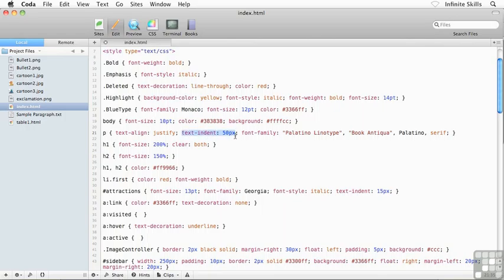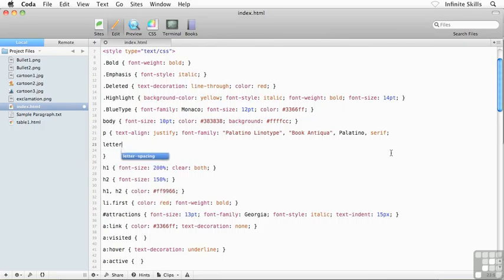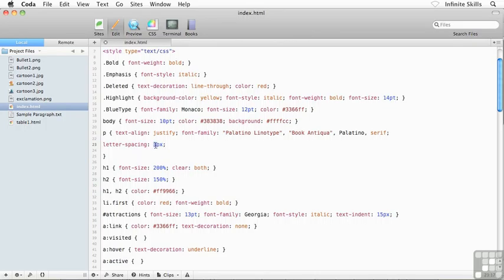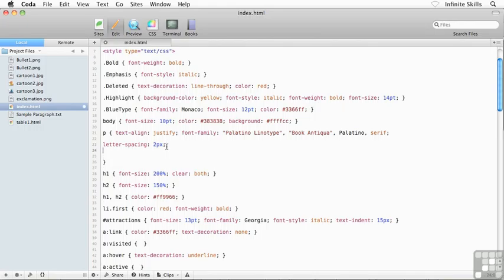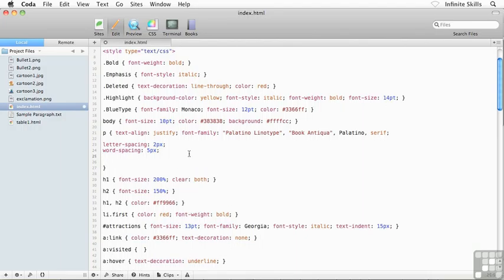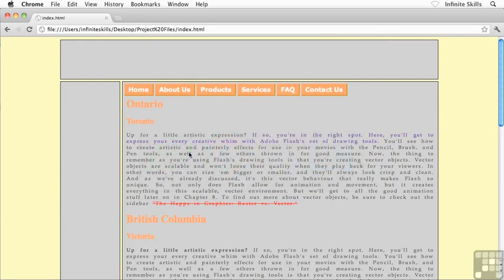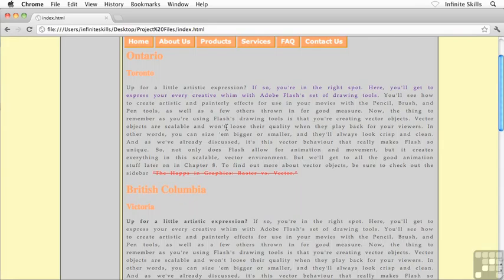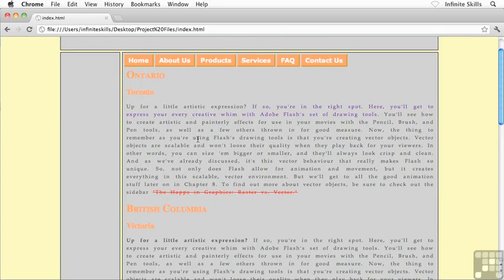Lecture 89 Additional Typography Techniques‏ Free Cascading style sheet CSS Tuts by Aamir Nadeem in